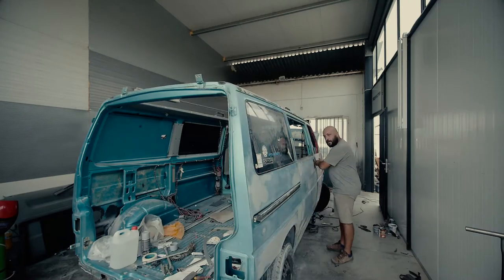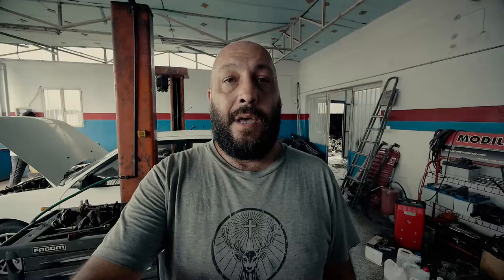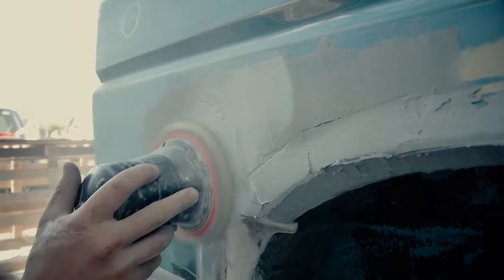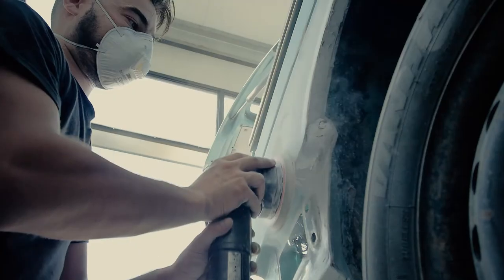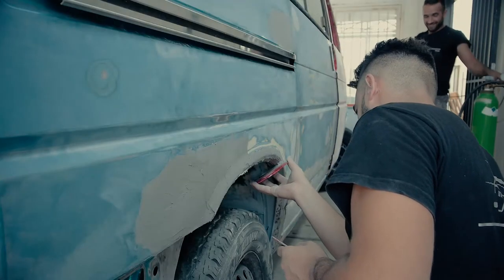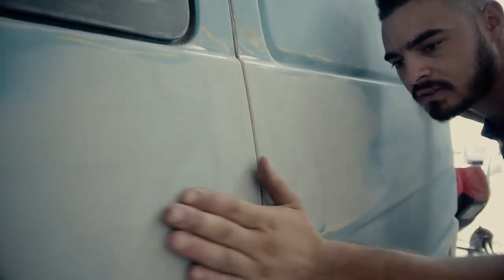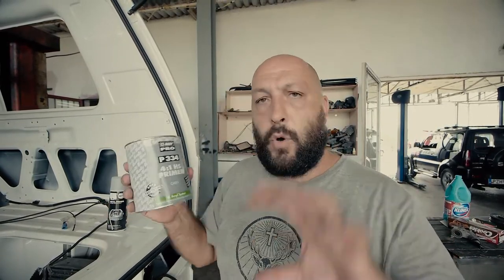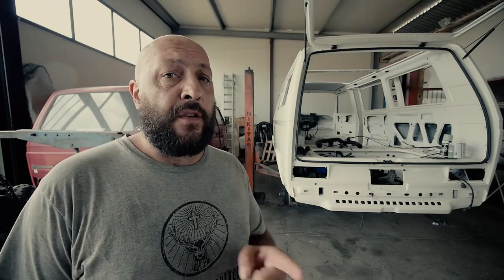Sanding and Priming Our Van Before Painting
In this video I share what I know (so far) about sanding and priming the van before the paint. Really useful information if you're going through the same process as we're doing: rebuilding our VW Transporter 4 Westfalia.